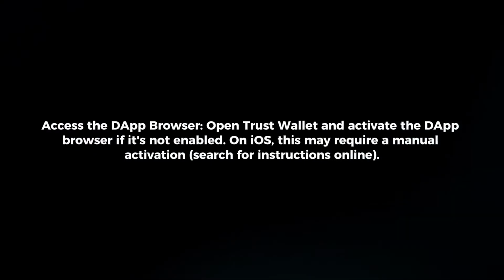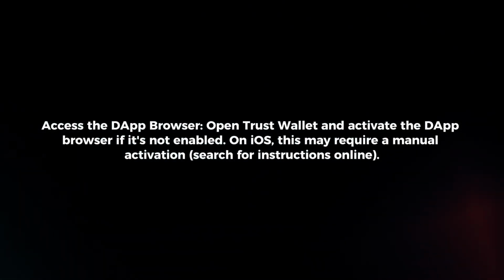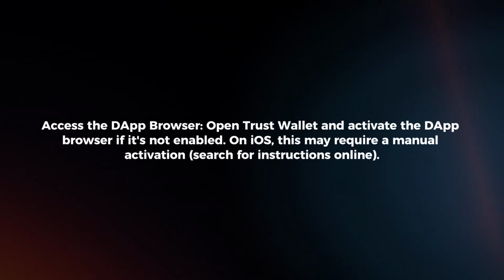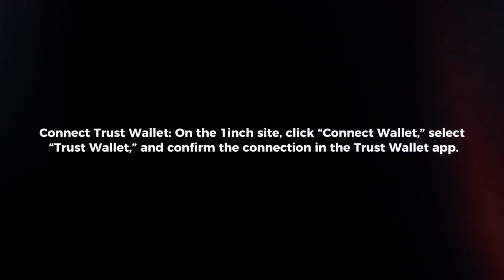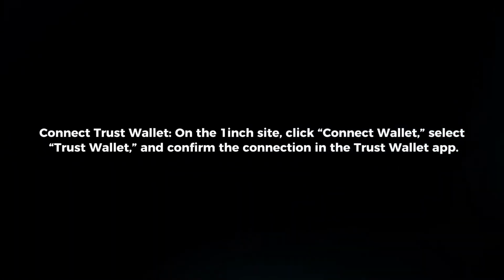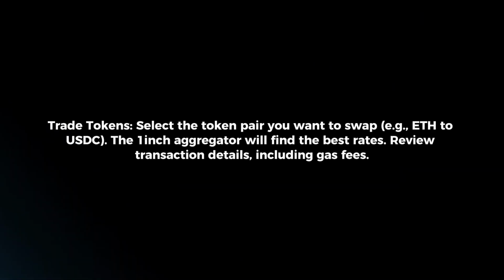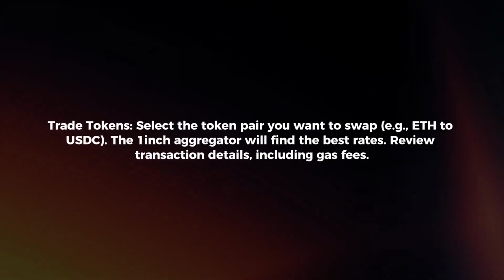How To Use 1Inch Exchange With Trust Wallet (2025)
In this video I will explain How You Can Use 1Inch Exchange With Trust Wallet In 2025.